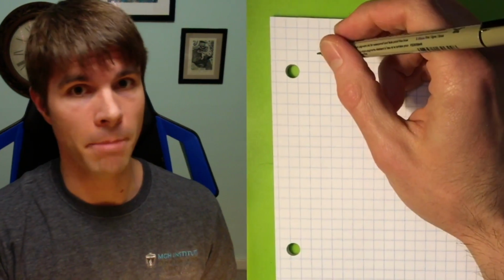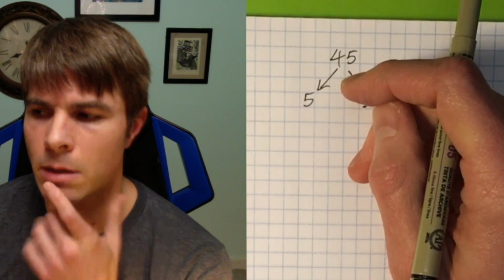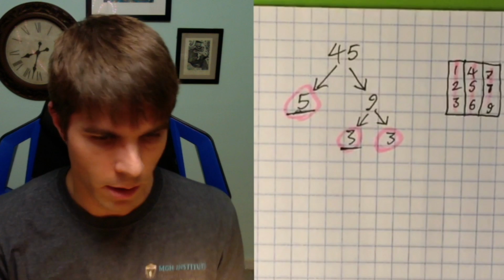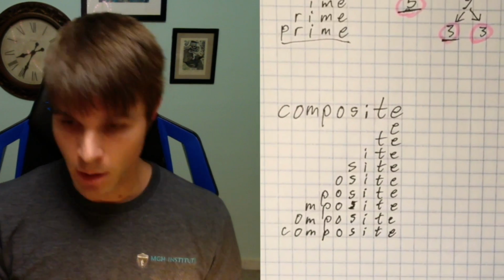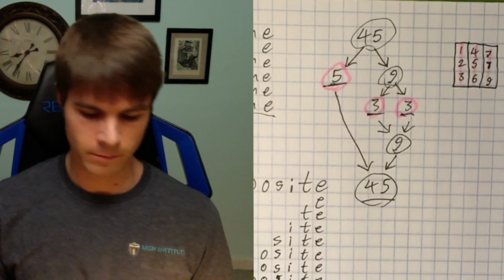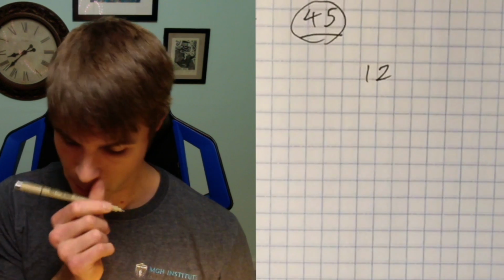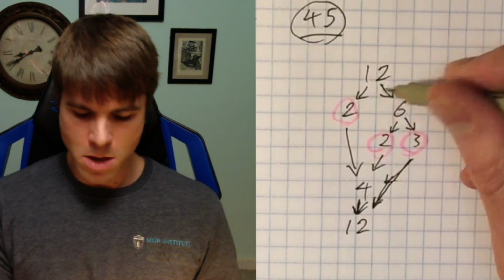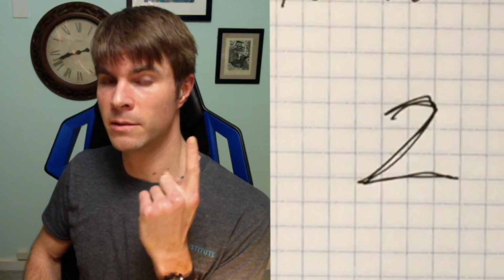Math Vocab volume 1: Primed and Composed